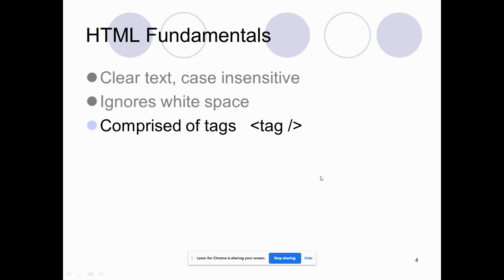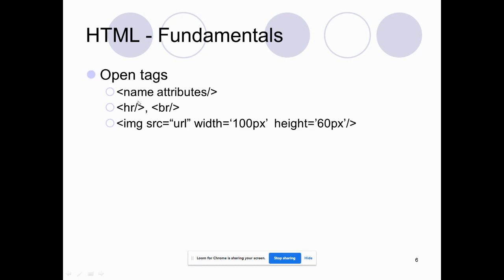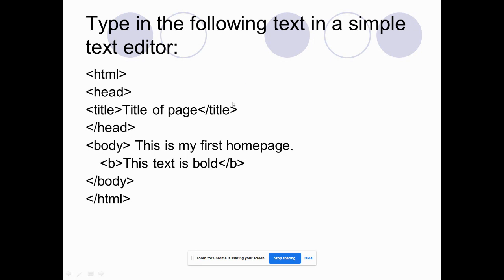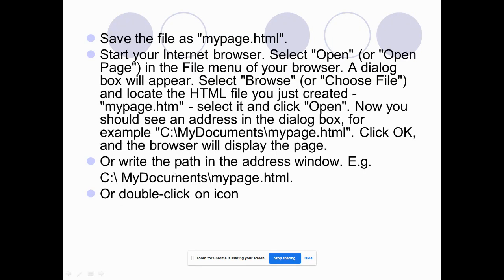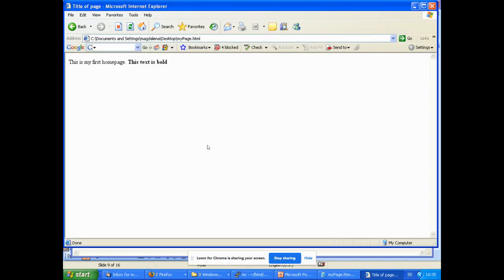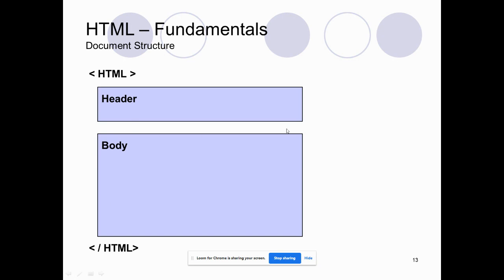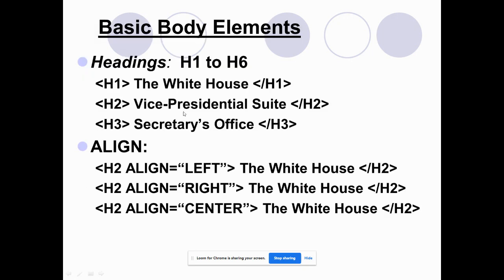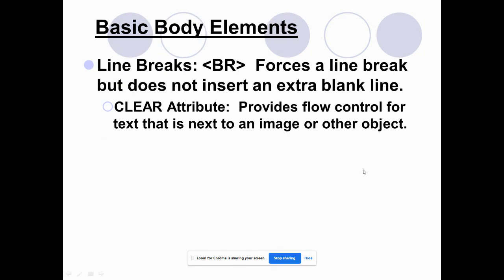Selva OSS Part II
HTML ELEMENTS AND TAGS